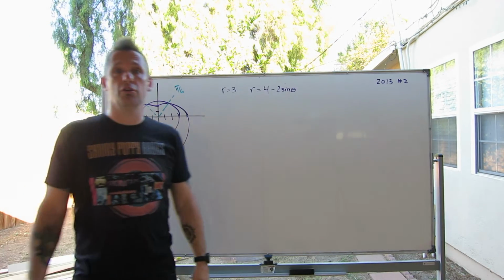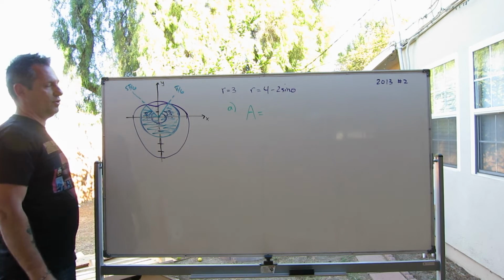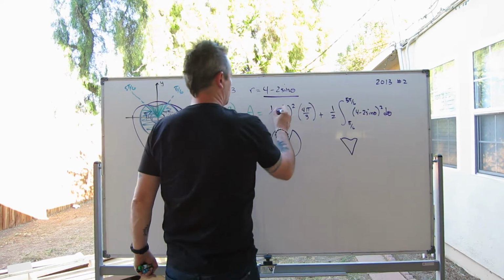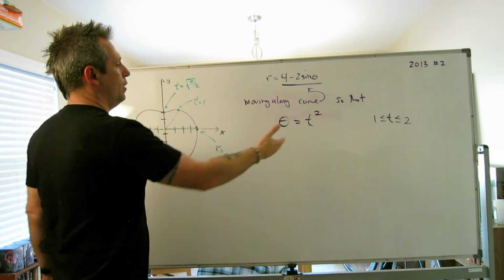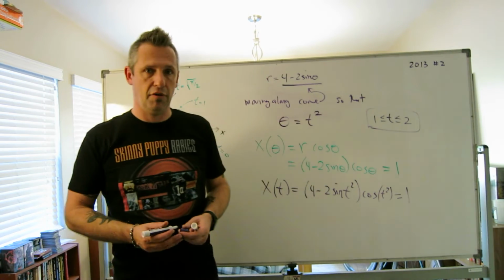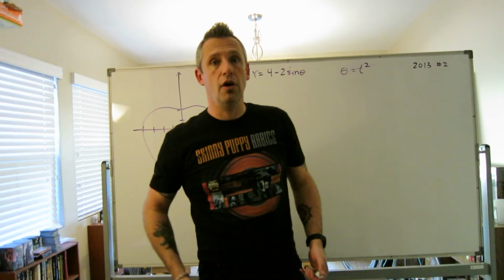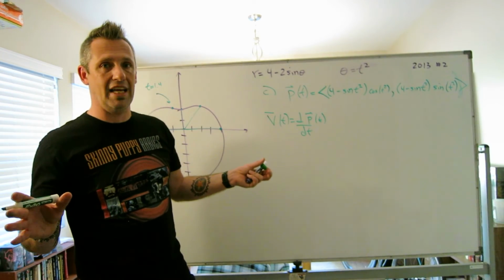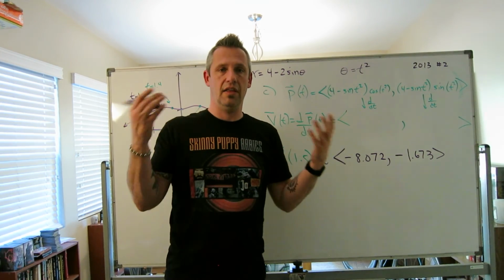AP Calculus BC 2013 #2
Mr. Weis presents a solution to problem #2 on the 2013 AP Calculus BC Exam.  This polar problem involves:
Areas of polar curves.
Finding coordinates on a polar curve.
Vector-valued functions!!